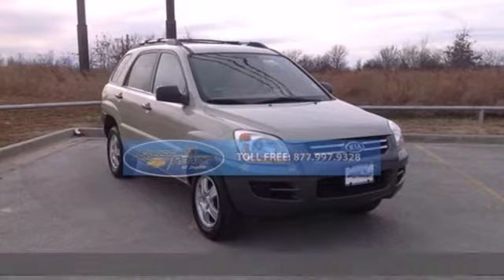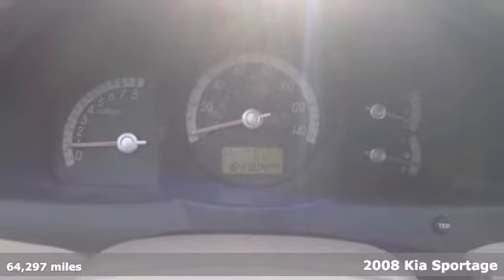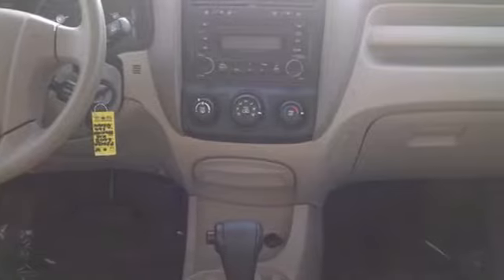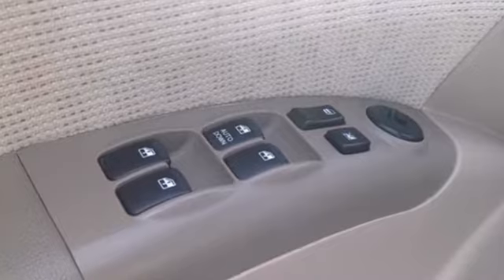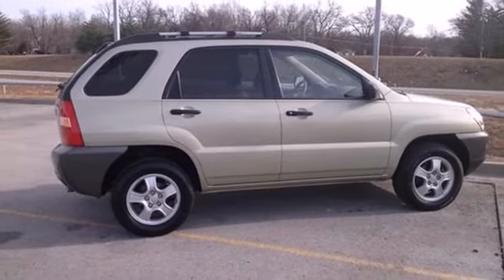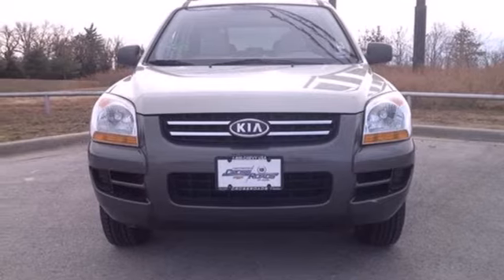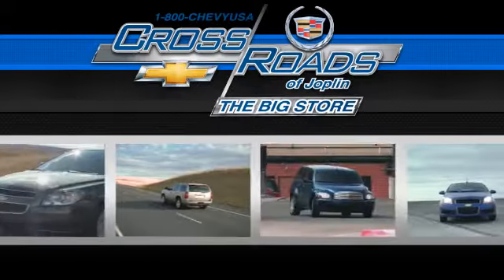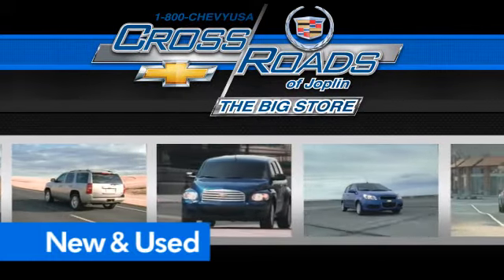2008 Kia Sportage Joplin MO Springfield, MO P2012A - SOLD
Year: 2008
Make: Kia
Model: Sportage
Trim: LX
Engine: 2.0L I4 DOHC 16V
Color: Green
Mileage: 64297
Stock #: P2012A

Address:
4630 E. 32nd St